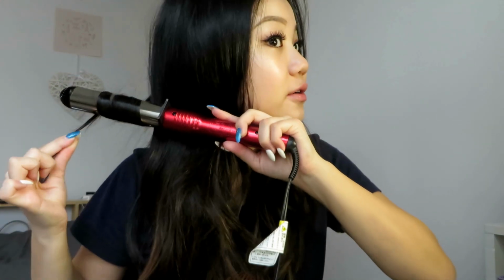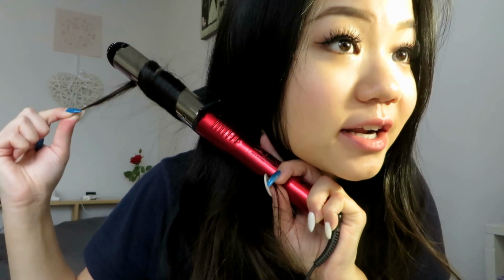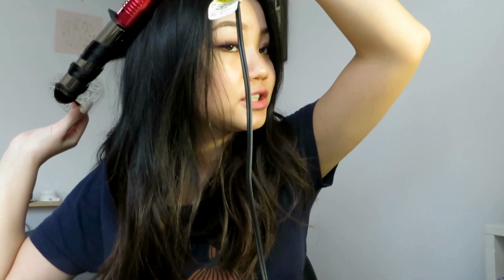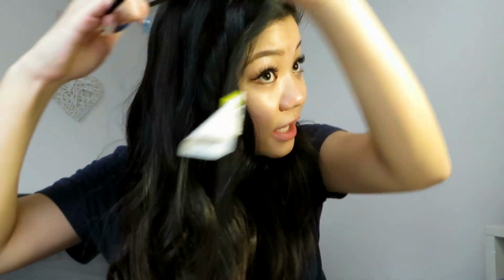my go to wavy hair look | quick tutorial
i been a total flop n i'm sorry :( i got really unmotivated yesterday
but i'm back on it! can't believe xmas is already next week
thank u for watching ! hope u enjoyed xx